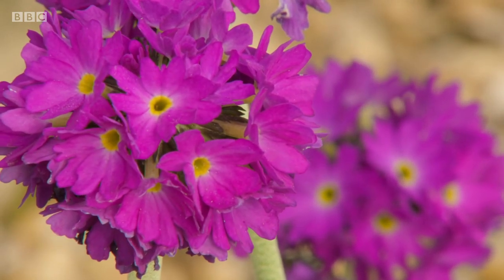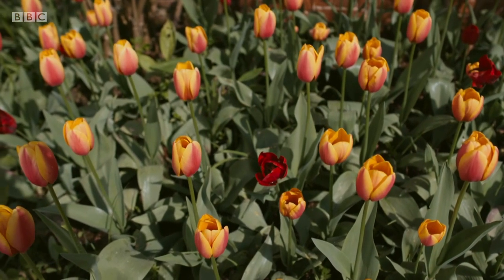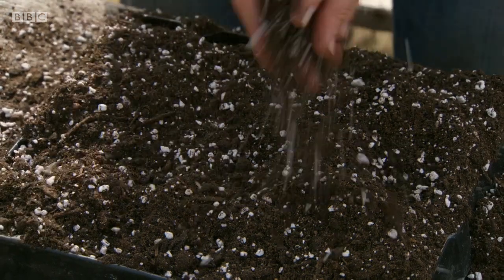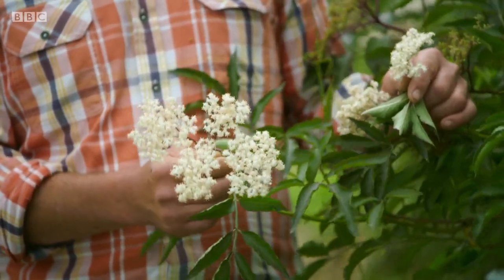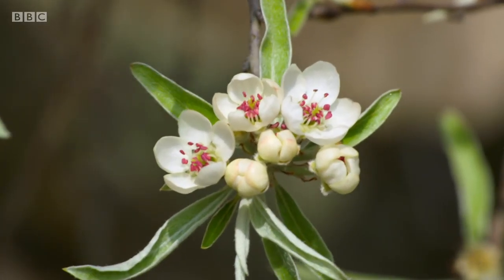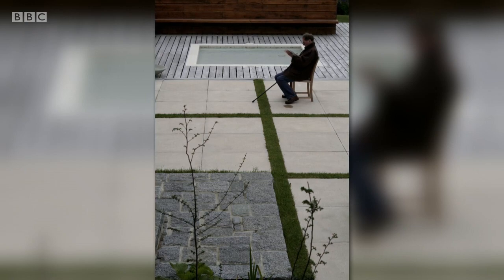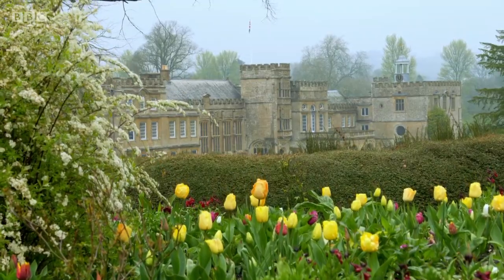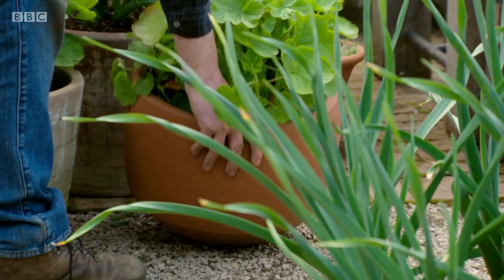Gardeners' World 2019 E09